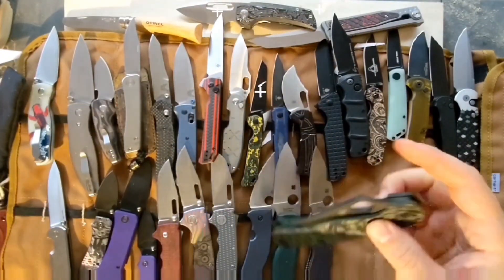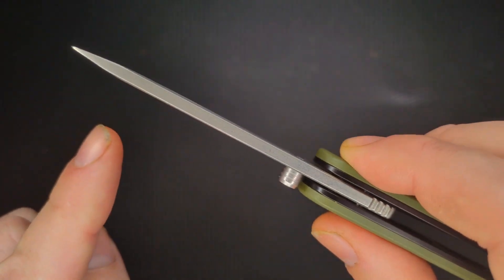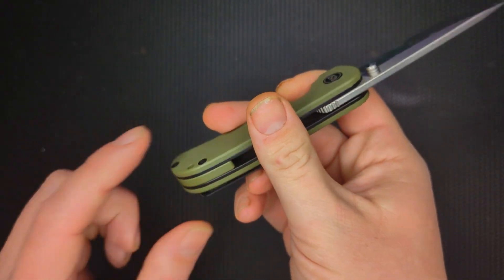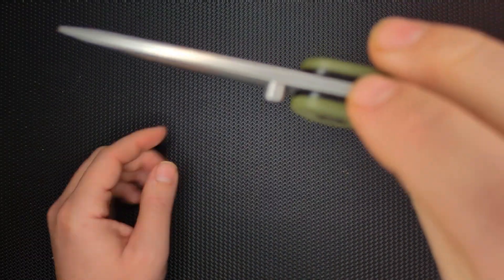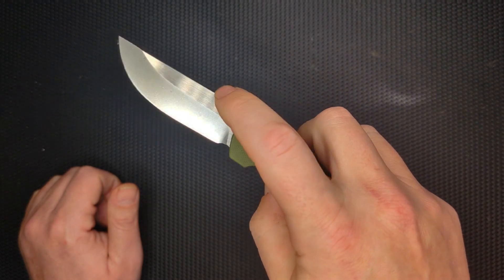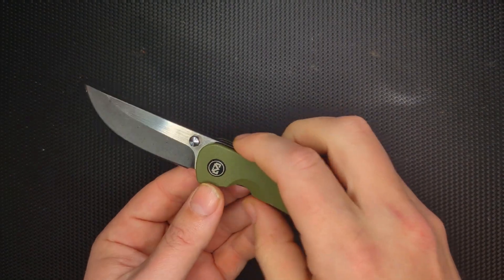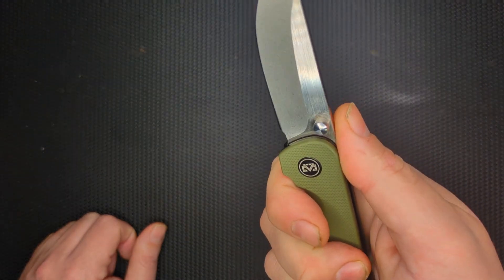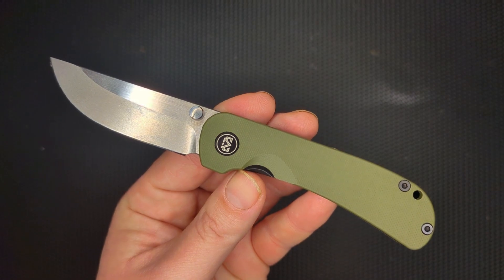Miguron Takog Short Review, Only $30?!?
I'm really impressed with the value you get on this little pocket knife!

Takog Green
Takog Black